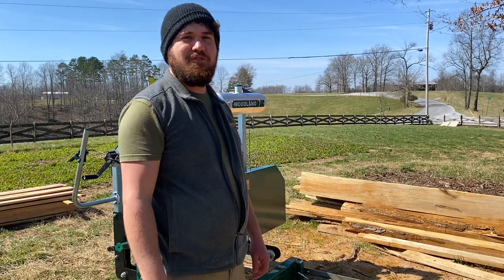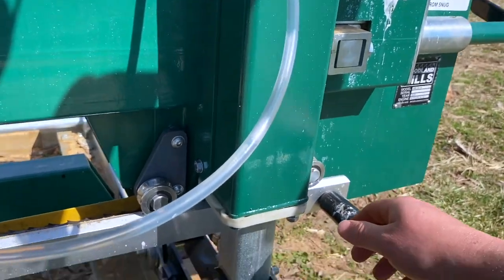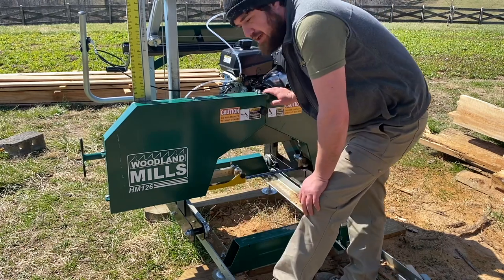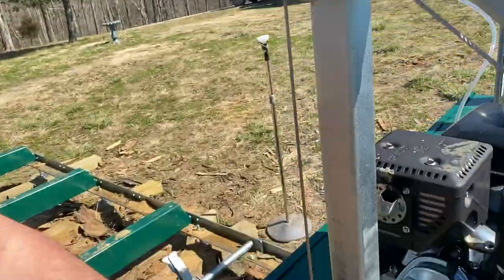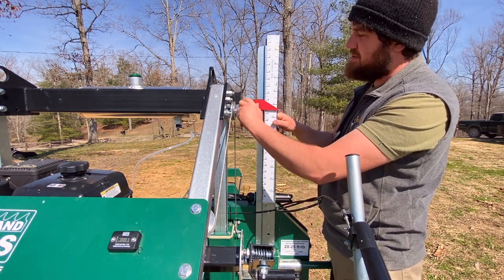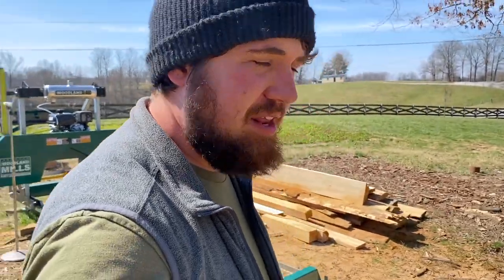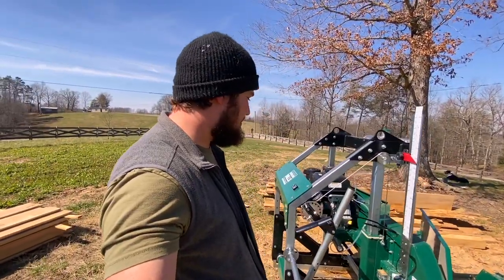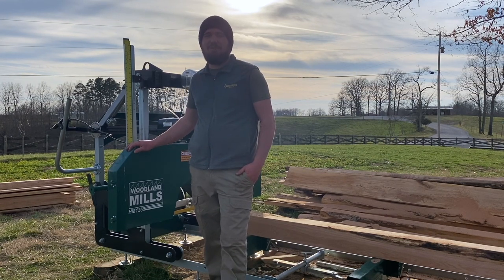THOROUGH Sawmill REVIEW (Woodland Mills HM126)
Reviewing my woodland mills sawmill, then having some fun sawing at the end of the video.